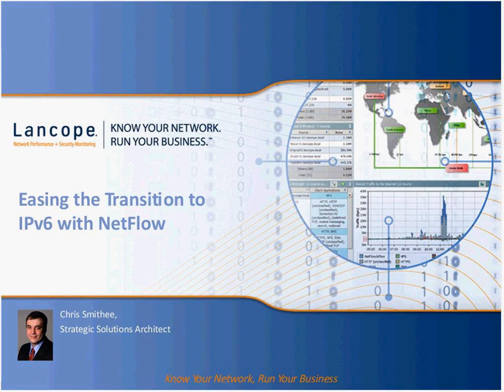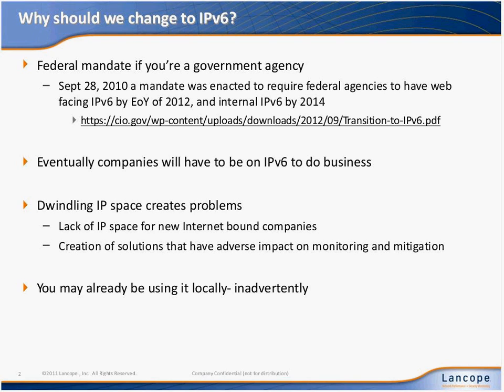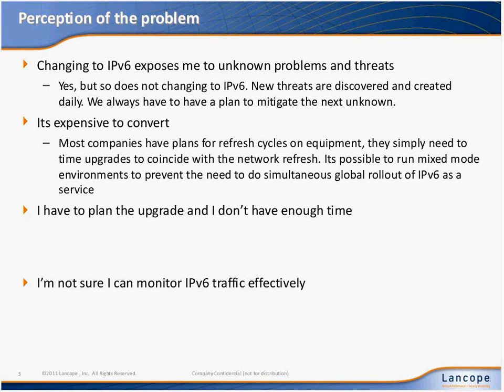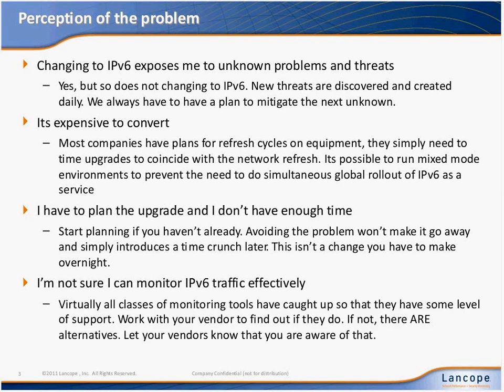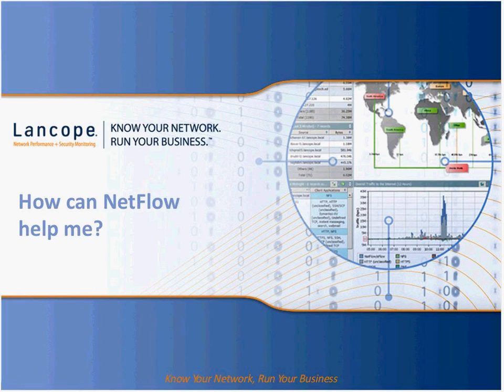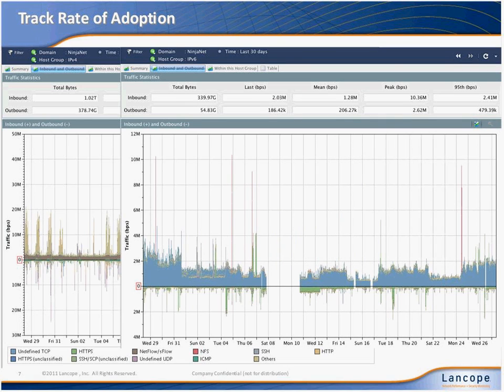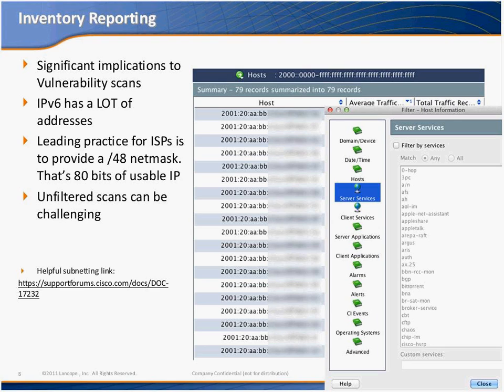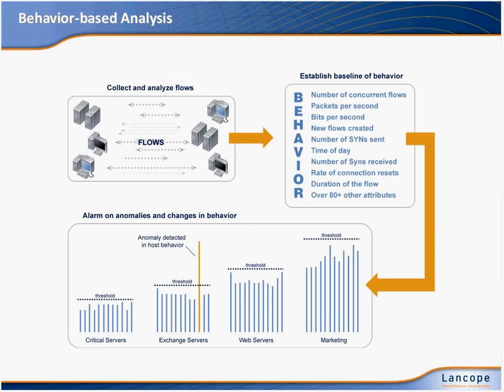Easing the Transition into IPv6 with NetFlow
Flow-based network monitoring solutions can help ease the transition to IPv6 by tracking how network devices and applications behave before, during and after the cutover, helping to mitigate any anomalies before they become a serious issue. Learn how NetFlow can help governments and enterprises make this important conversion.